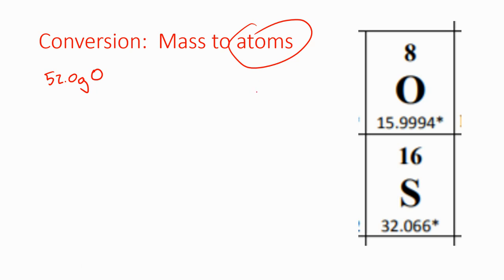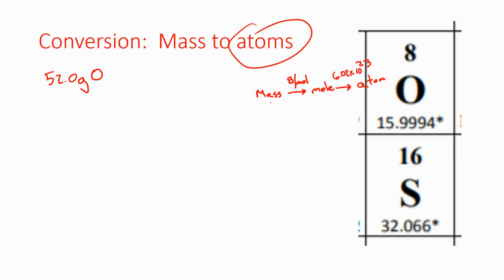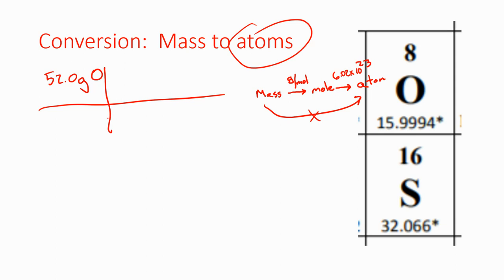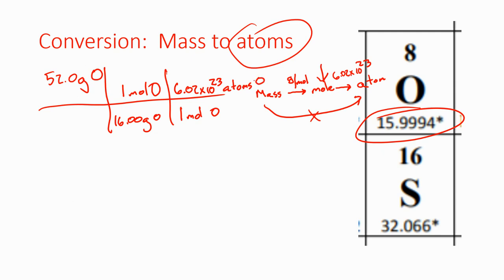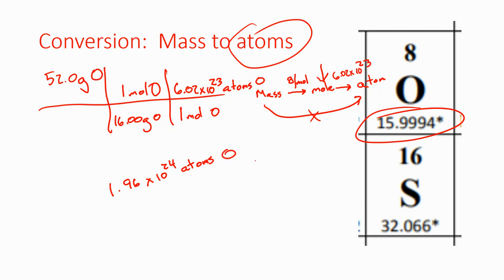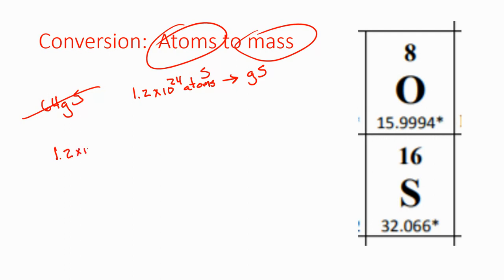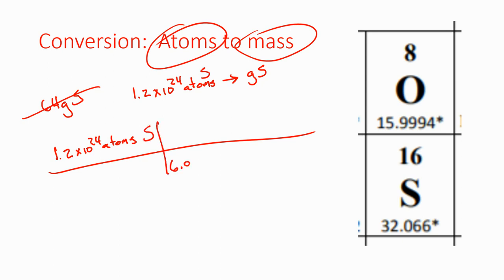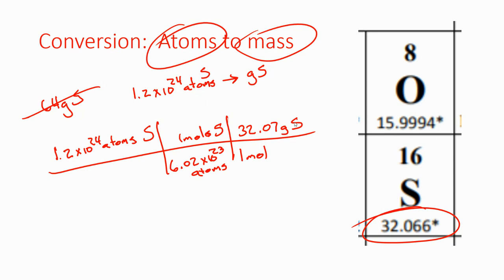Mass to Atoms or Atoms to Mass